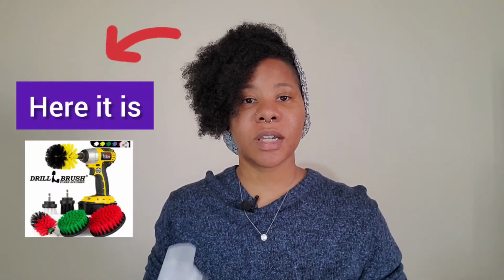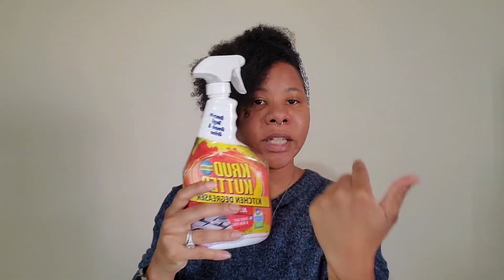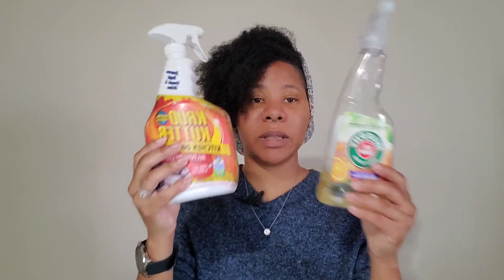Kitchen Cabinet Grease Remover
In this video, I am going to answer a few of your questions like why are my kitchen cabinets sticky after cleaning? and How do you get built up grease off wood cabinets?

These are questions thatI want to help answer in hopes to also providing you a solution. Check it out!

Amber